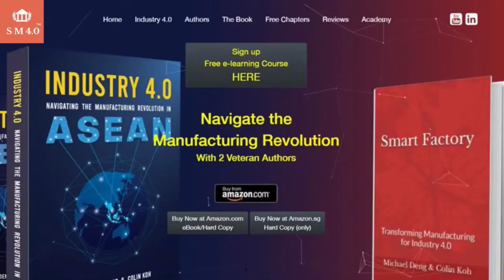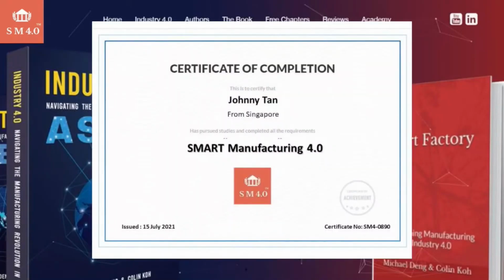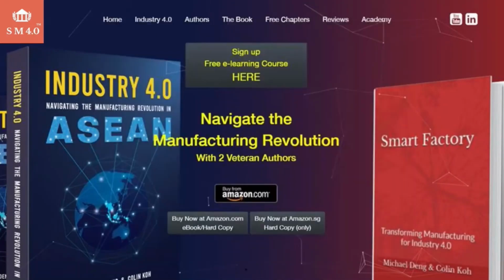Smart Manufacturing 4.0 for Practitioner Certified Course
Smart Manufacturing 4.0 is developed for practitioners who wish to get a fundamental understanding  without getting into deep tech so they can apply in their respective domain.